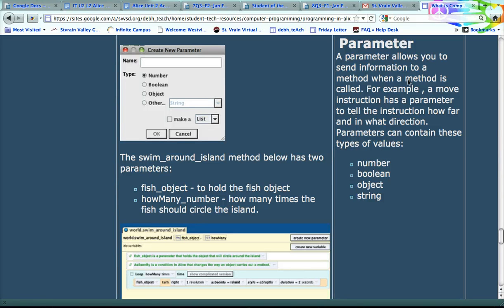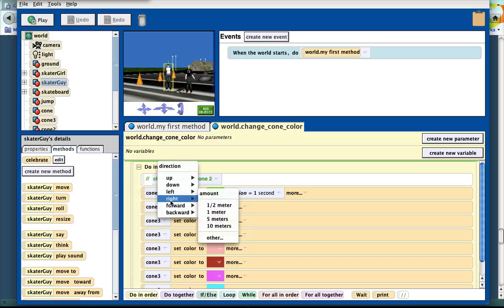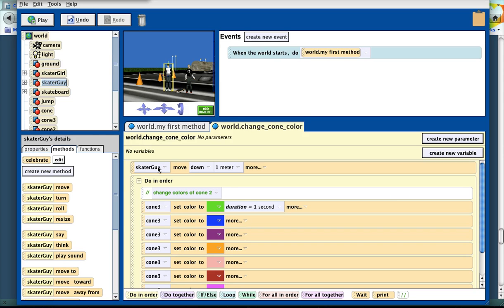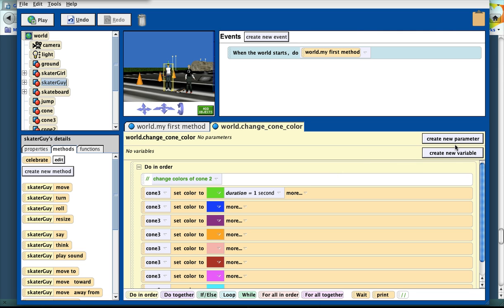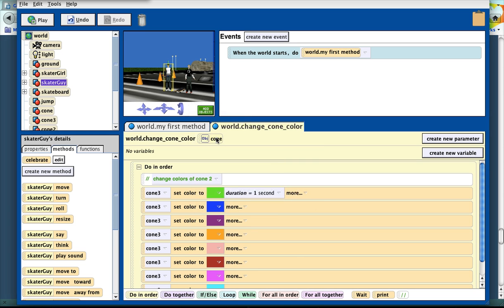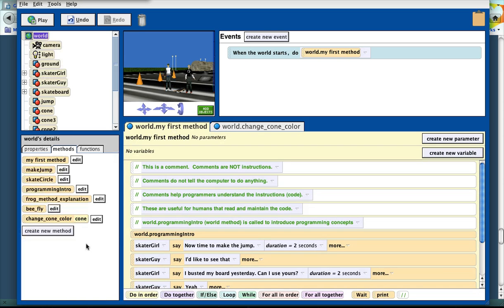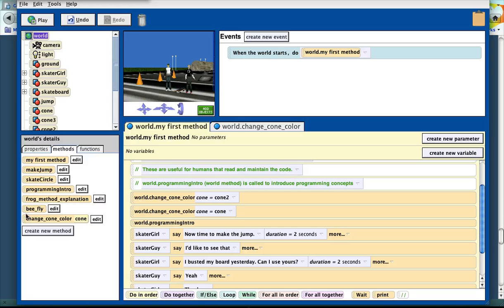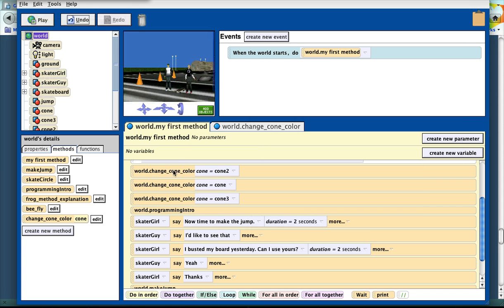Creating Parameter in Alice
Creating a method with a parameter.